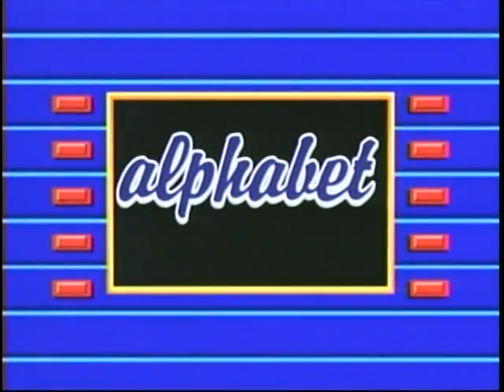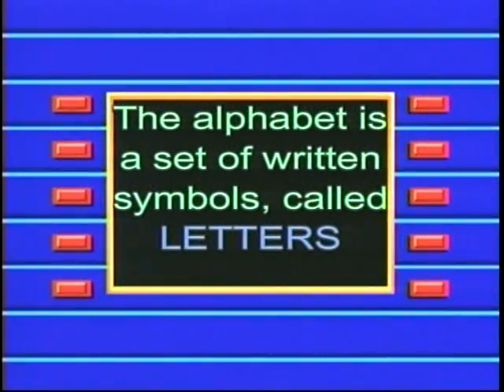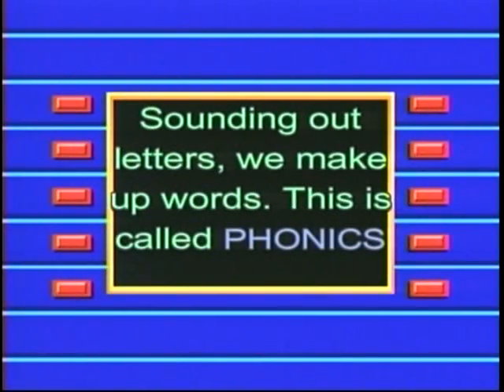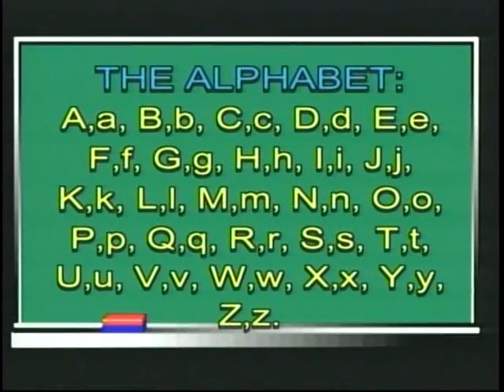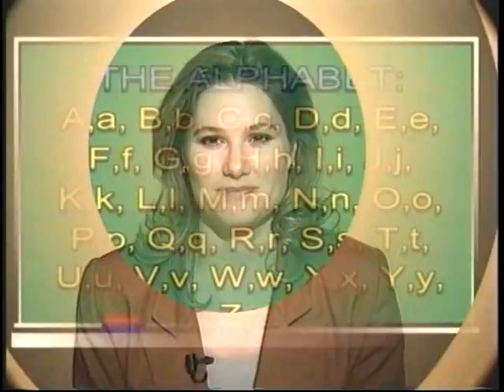Pronunciation for ESOL (Introduction, Definitions, Important words and Letters)- Lesson #1